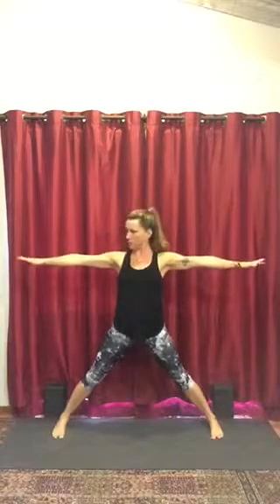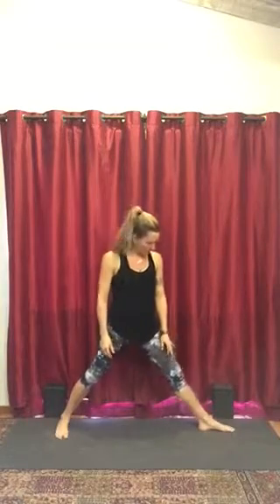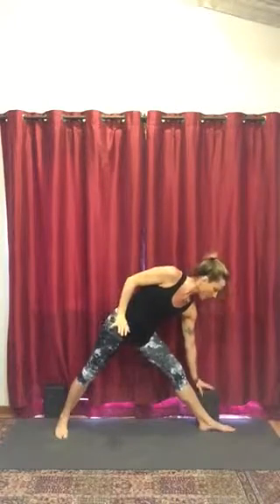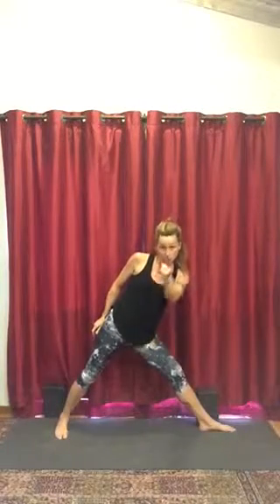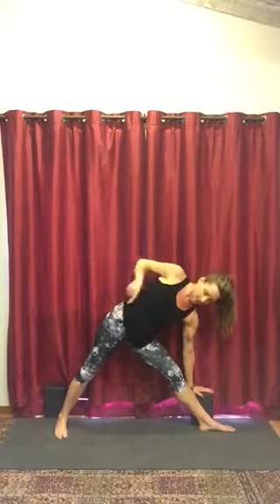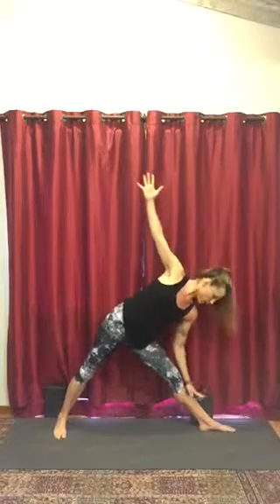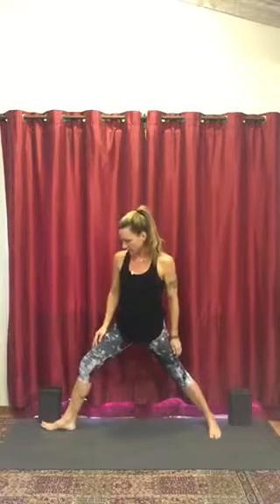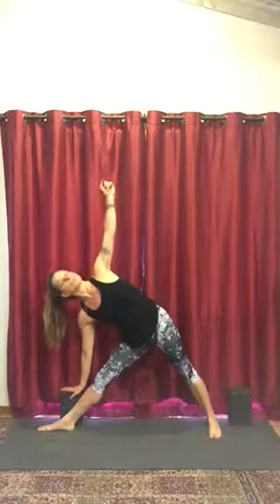Trikonasana/triangle Pose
Step by step instruction for yoga asana triangle pose.